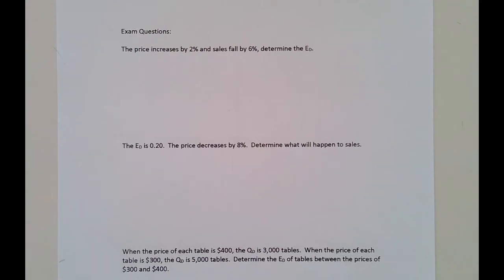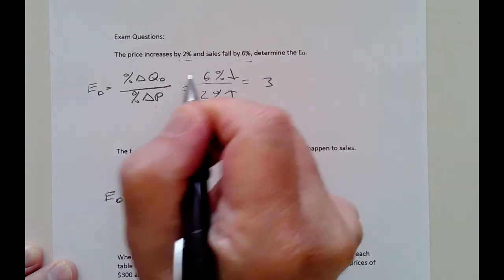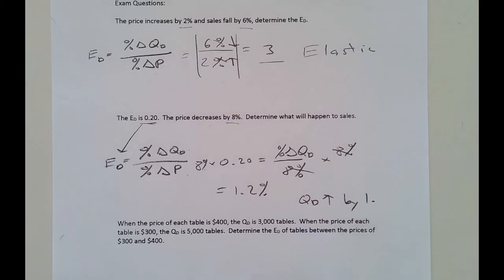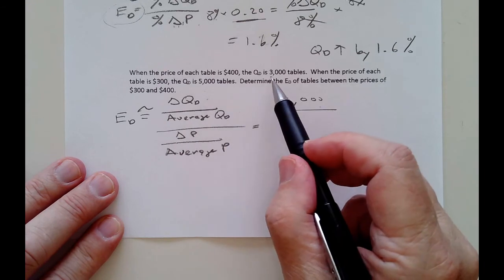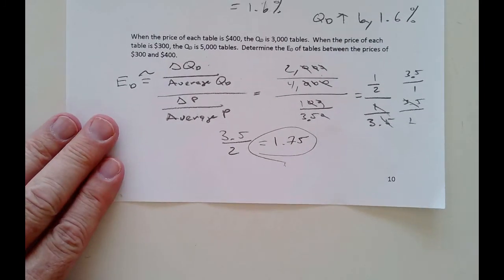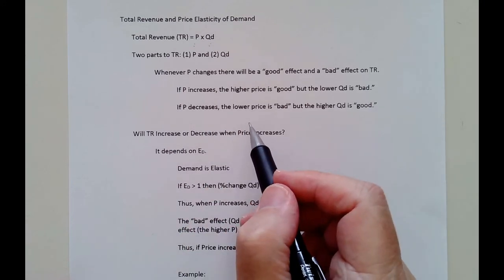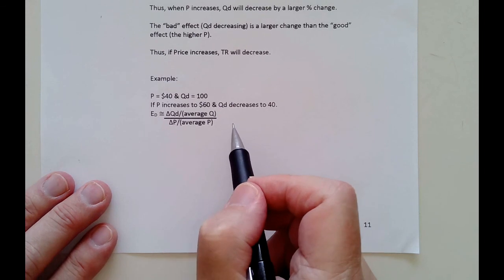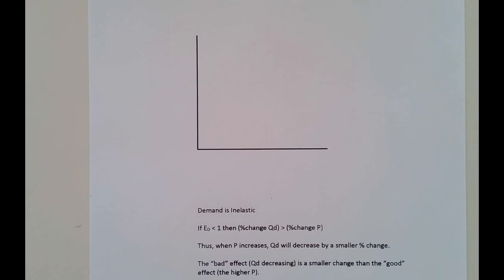Econ 4 Topic Seven Lecture 1 (part 5) Ed